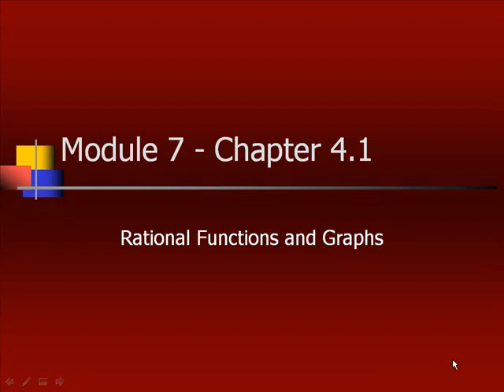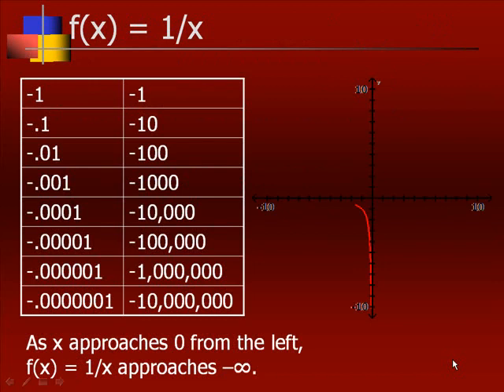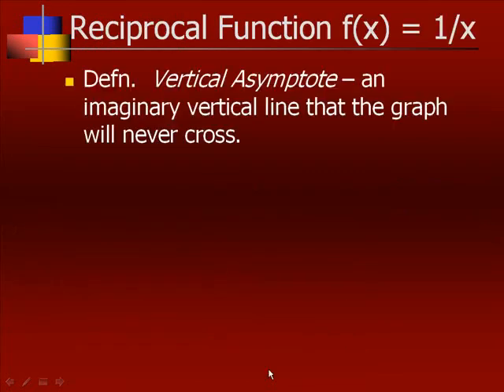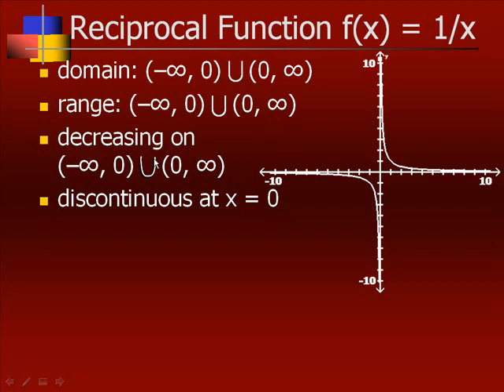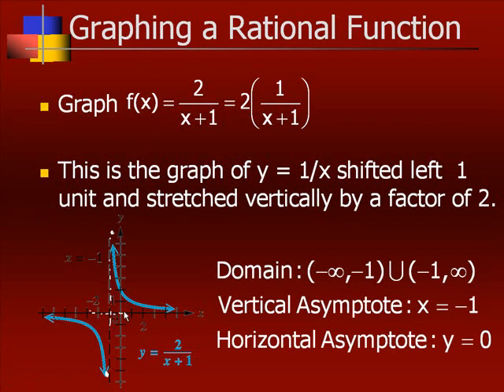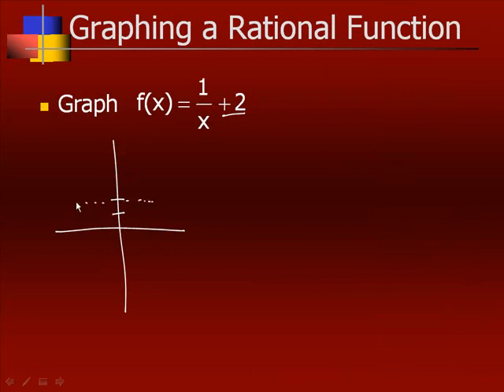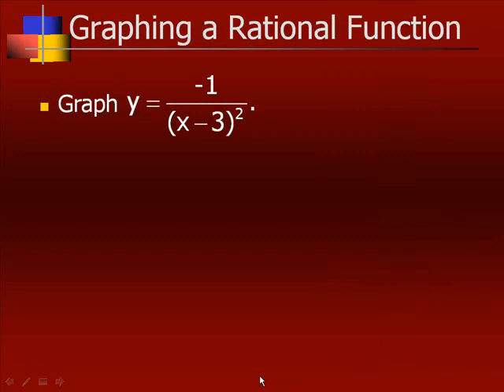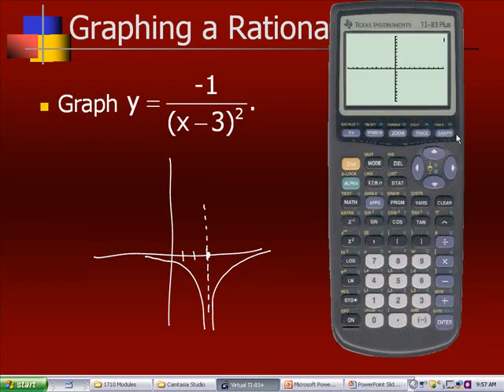1710 Module 7 Chapter 4.1 Video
This is the first of four videos for Module 7 in Cleveland State's Precalculus class.